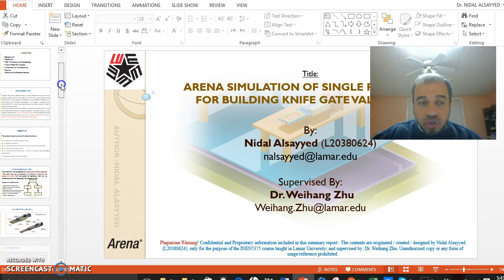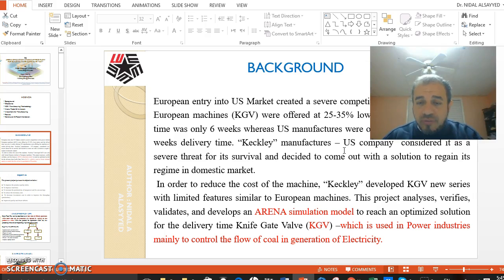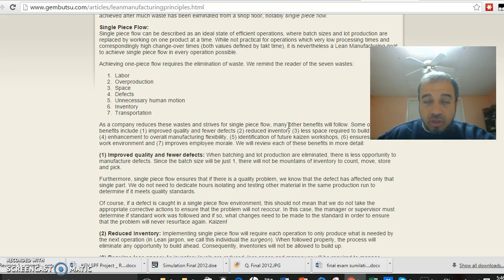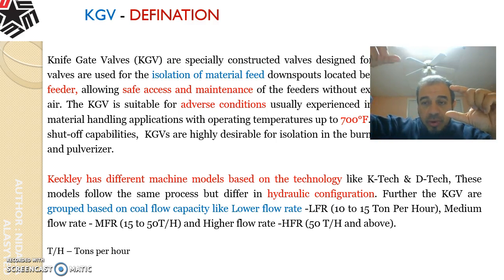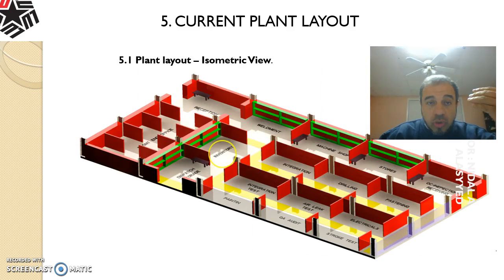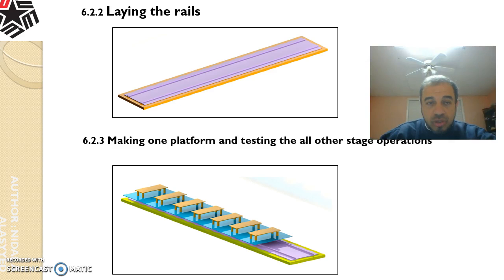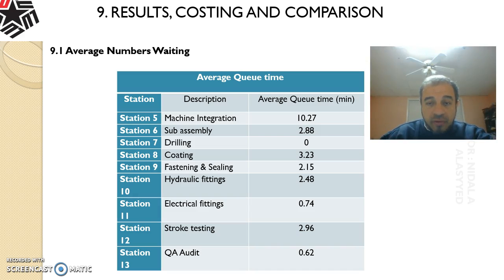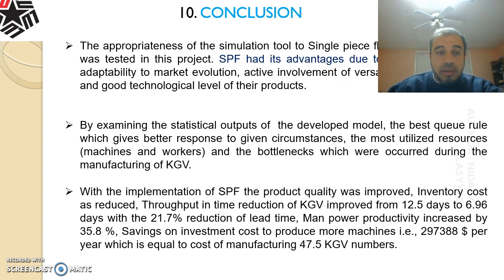ARENA SIMULATION OF SINGLE PIECE FLOW FOR BUILDING KNIFE GATE VALVE “KGV”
By NIDAL ALSAYYED (Fall 2019)
Industrial Engineering Department
LAMAR UNIVERSITY